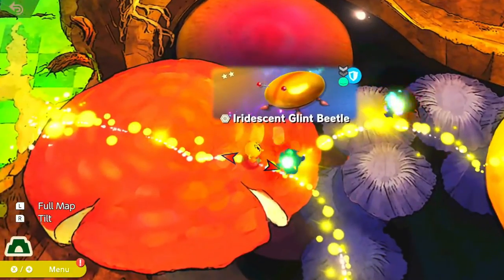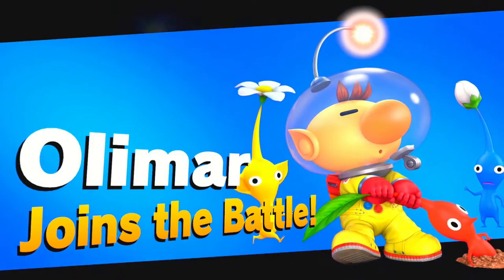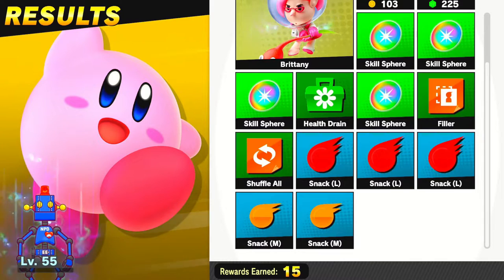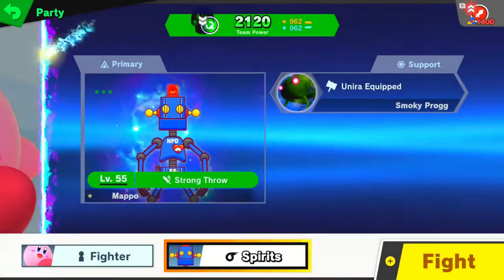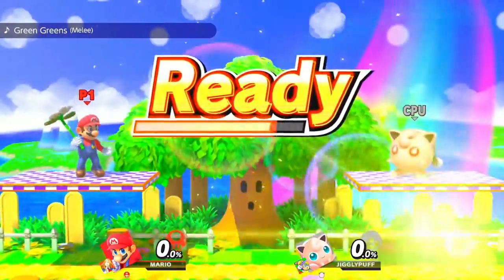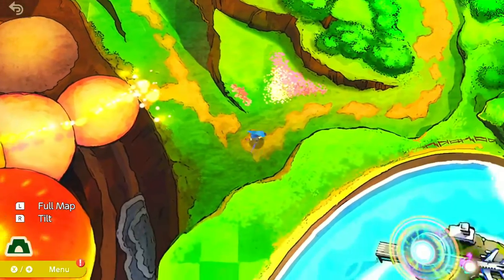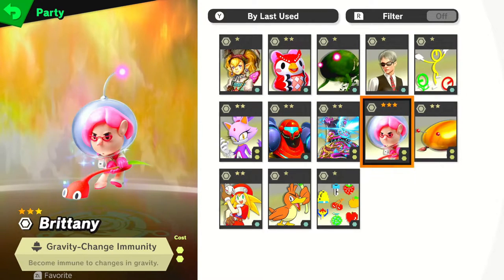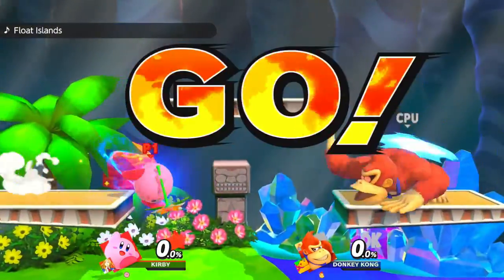Super Smash Bros Ultimate: World of Light Episode 3 (Nintendo Switch)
Welcome to my new Let's Play of Super Smash Bros Ultimate the World of Light Story mode. In this episode we unlock Olimar and then face the brutal force of Alph.